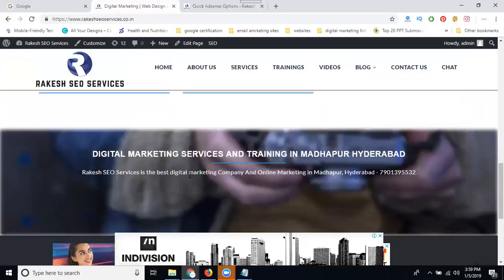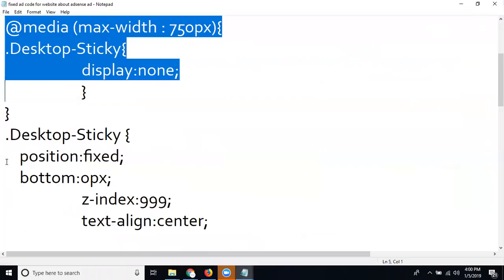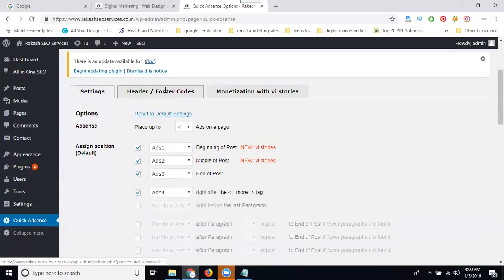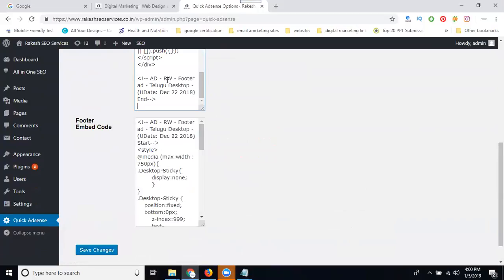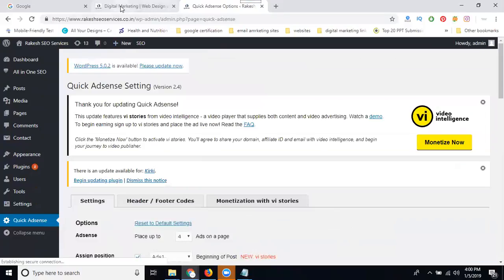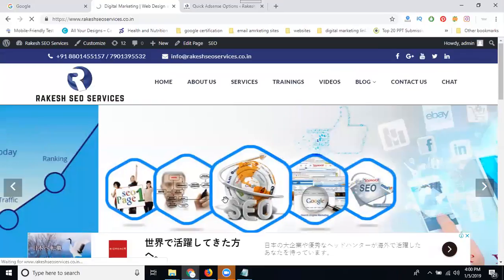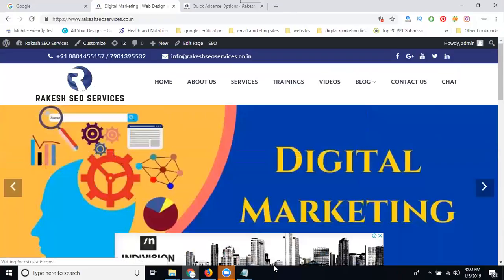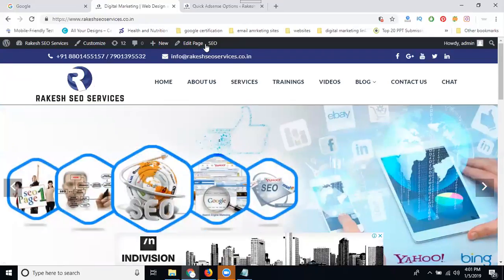Insert Sticky Ads in the footer of Wordpress site 2019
DigitalMarketing - learn this video Insert Sticky Ads in the footer of Wordpress site 2019 tutorials by digitalrakesh